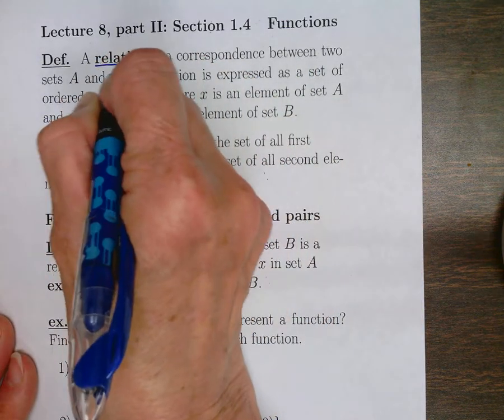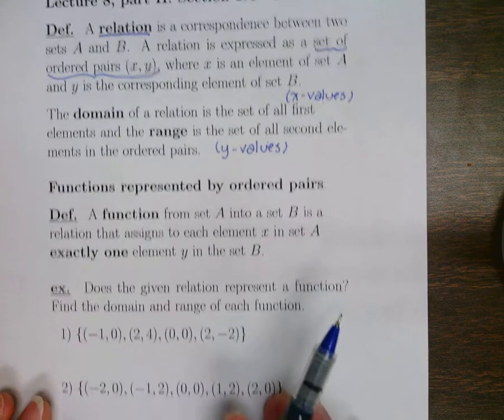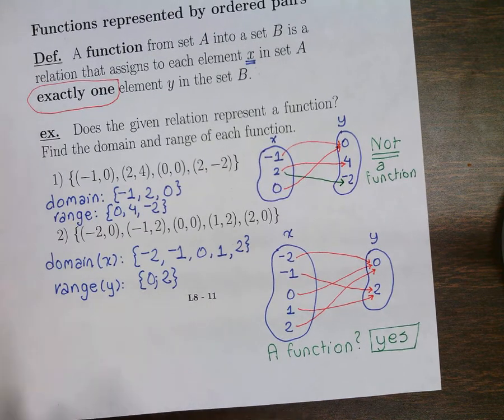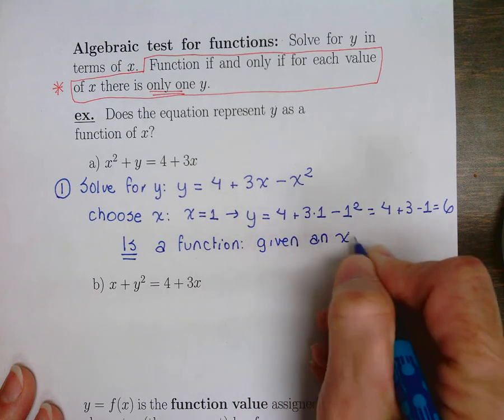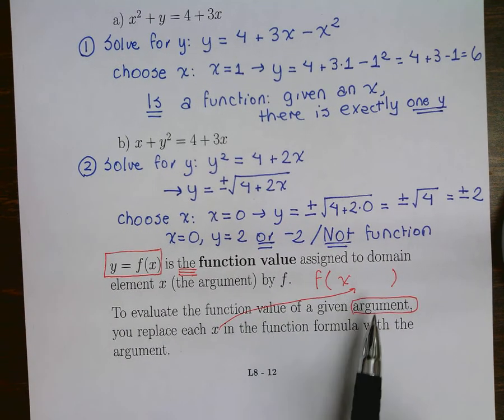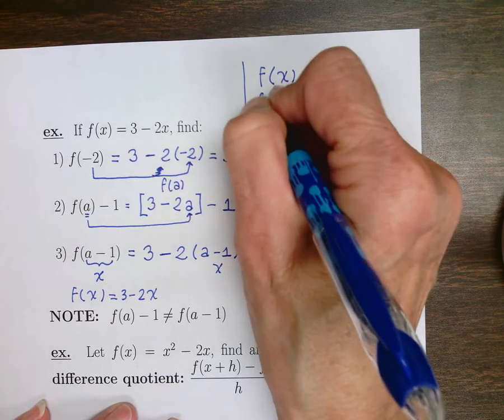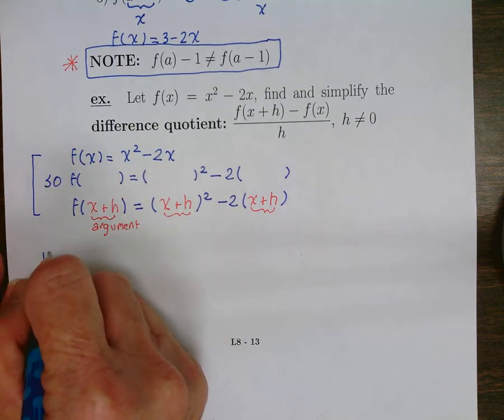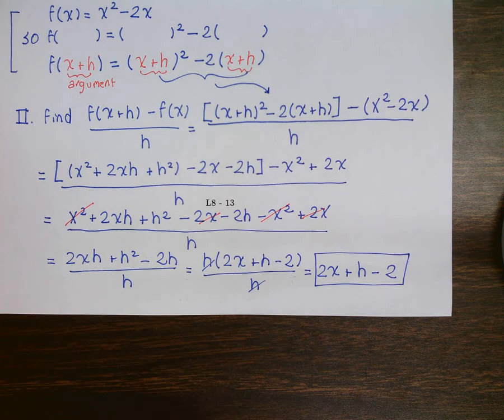lecture8 pg11 13